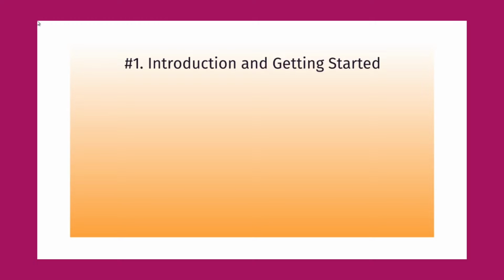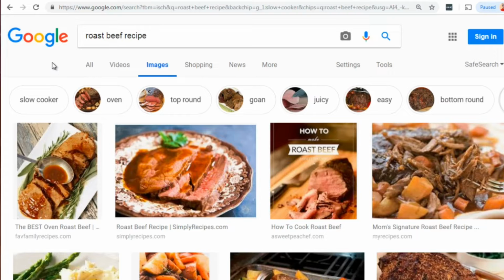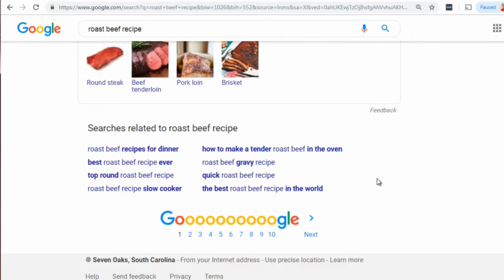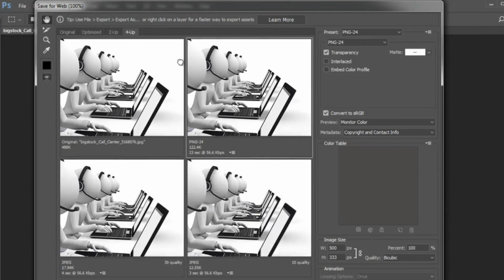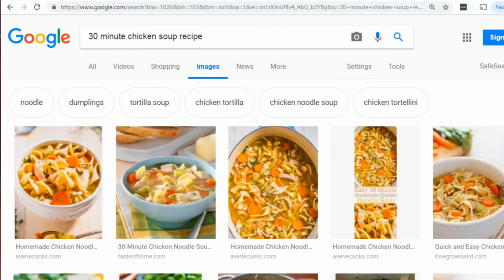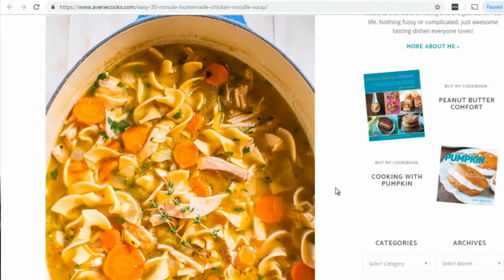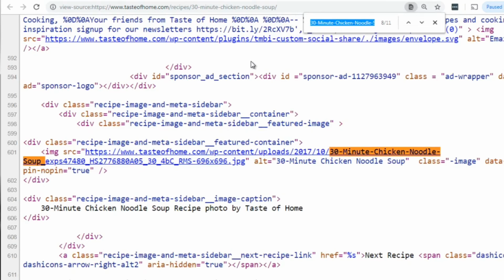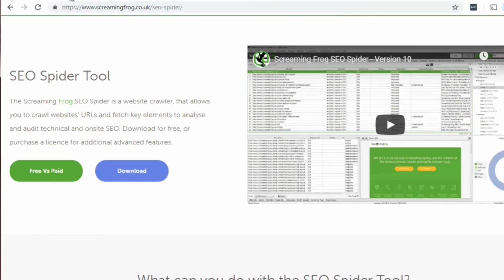How To Earn Money Online Using Google Search? | Search on Google & Earn Millions | New Make Money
In This Video I'm Telling About Search on Google and Earn Earn Millions. Make Money From Image Search Secrets & Become Millionaire. Image Search secrets revealed – 100% Free Video course. Earn millions from home.

google maps secrets tutorial 2022
google maps secrets tutorial in English
earn money with google search
How To Earn Money Online Using Google Search?
New Make Money Online Method
earn money with google
how to earn money from google adsense
how to earn money from google ads
google adsense earning
google adsense approval
make money from google search
google search earn money English
Image Search Secrets
Ways to Search Google
google search secrets
google search secrets tricks
how to use google search
google search template
google search intro video
google search video edit
google search video status
google search status video editing
google search video edit alight motion
google search problem
google search problem in chrome
google search problem solve
google maps secrets search
google maps secrets coordinates
google maps secrets number
google maps secrets tutorial